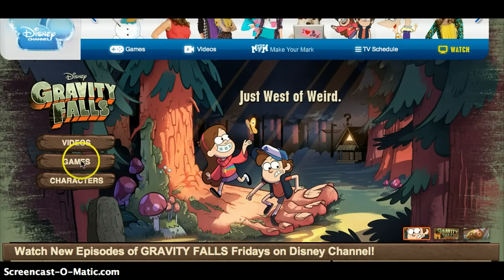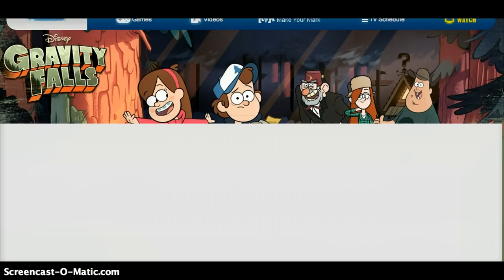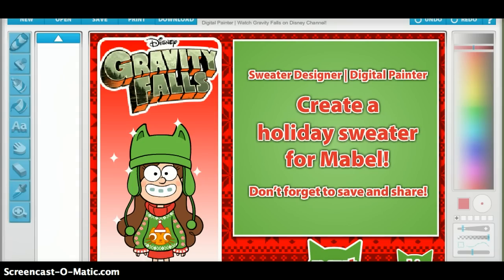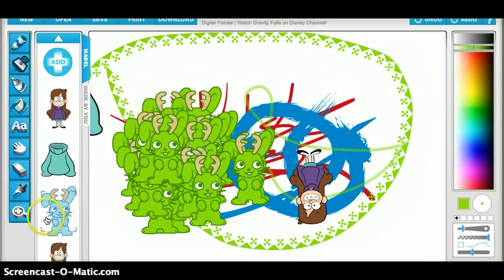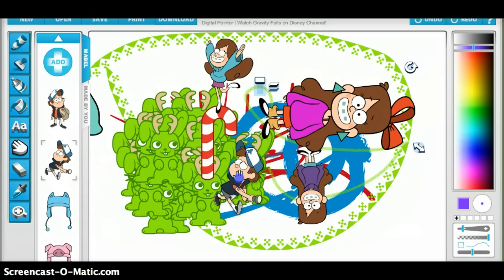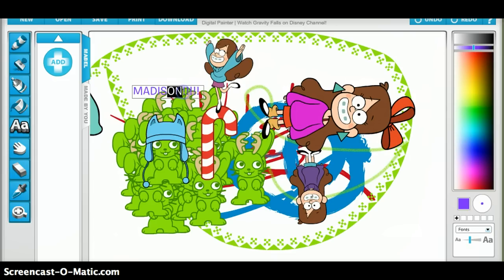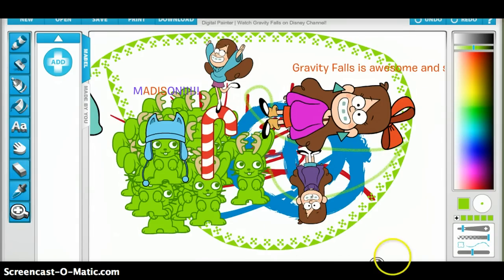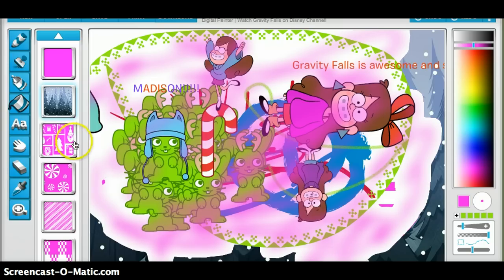Me Playing Mabel's Sweater Creator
I think my sweater turned out very silly and well.